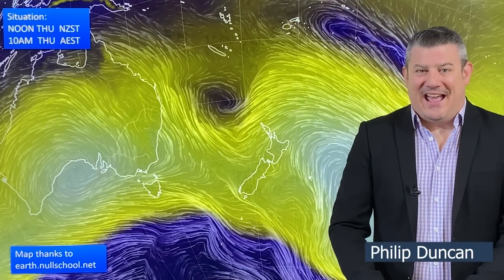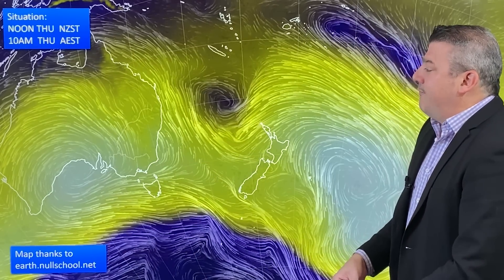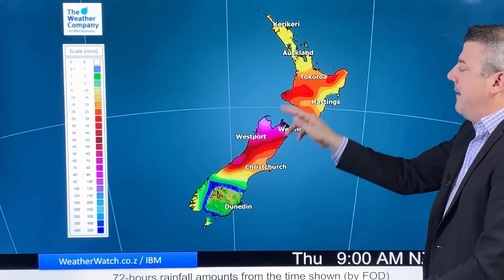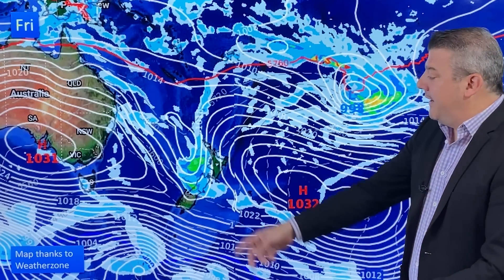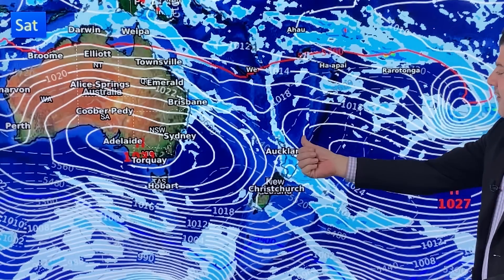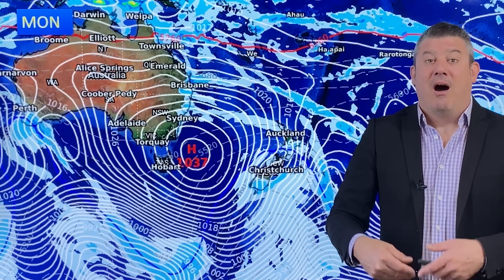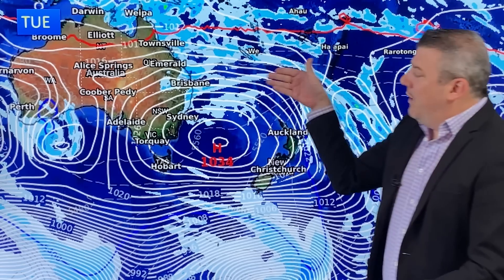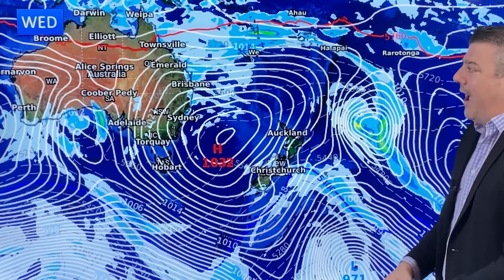Some rain, then a cold change on Monday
Another big high pressure zone is heading to NZ next week before skirting southern Australia - and this will bring a cold change right over New Zealand on Monday and Tuesday. It’s fairly short lived but it will hack back temperatures by several degrees (for some by day, for others both day and night).

Australia is quite settled but showers and east to south east winds dominate from Sydney northwards along the eastern coastline, and a colder southerly for WA arrives on Monday.

The Tropics sees low pressure deepening and passing over the Cook Islands but clears away next couple days.